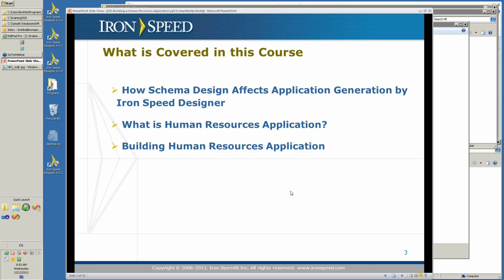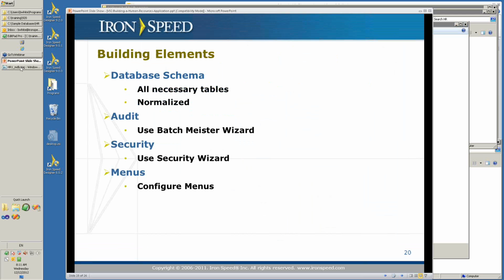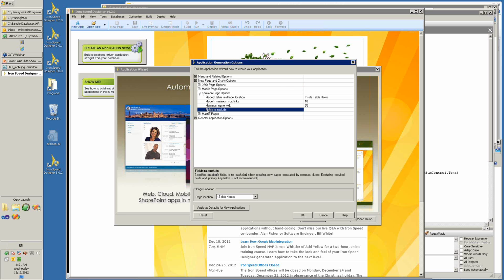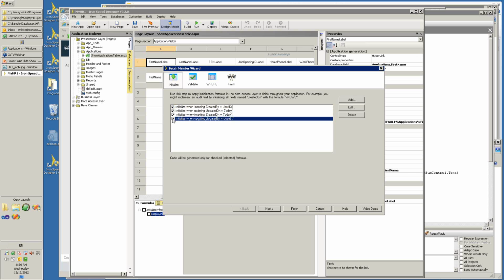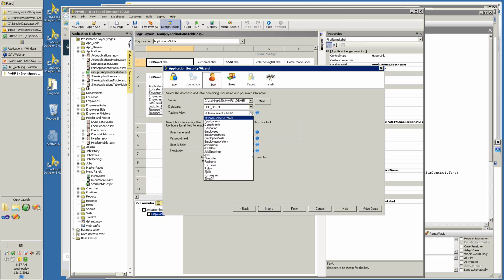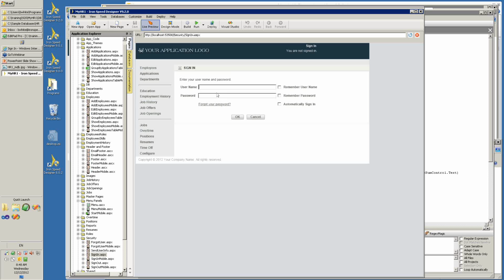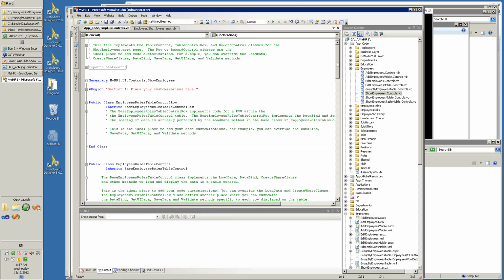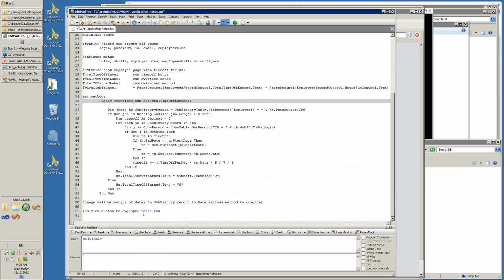Build a Custom Human Resources Application - Iron Speed Designer V9.2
Why settle for an off-the-shelf Human Resources system when you can quickly build one customized for your business? Get exactly what's best for you, while saving both time and money, with Iron Speed Designer.